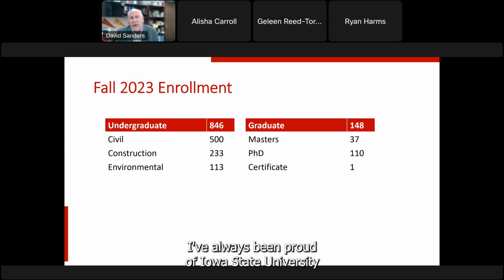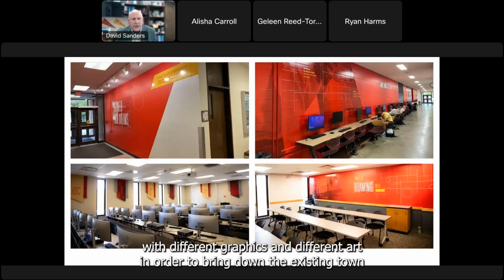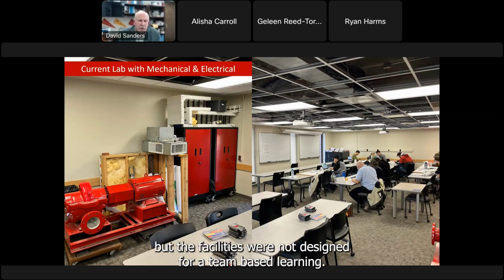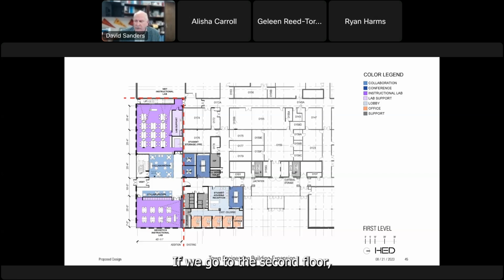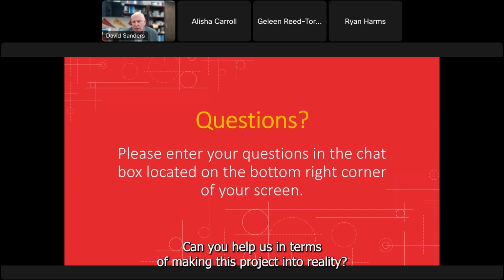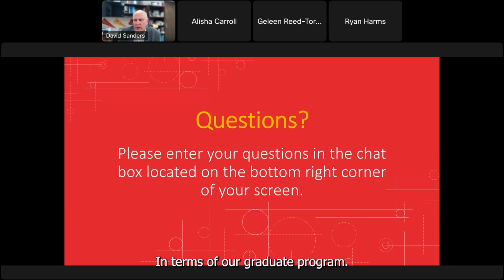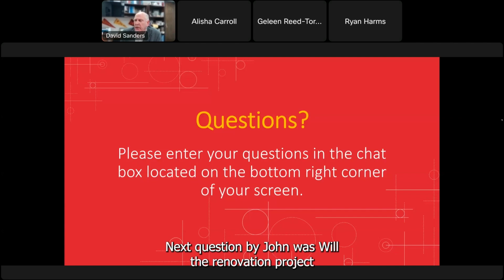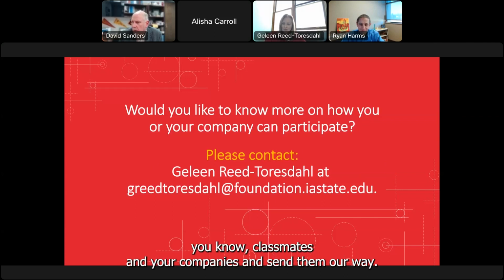Town Hall Webinar 11.15.2023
David Sanders, CCEE Department Chair, walks through the floor plans, collaboration spaces, and laboratory upgrades for the Town Hall Renovation Project-- and he answers questions about timeline and budget from Webinar attendees. Originally recorded on November 15th, 2023.